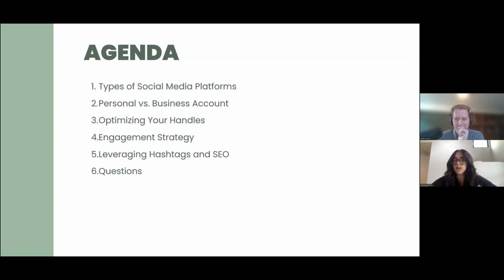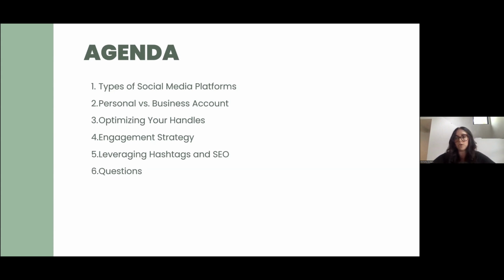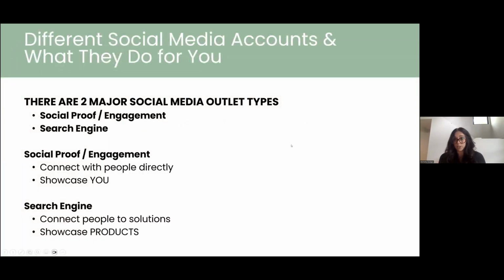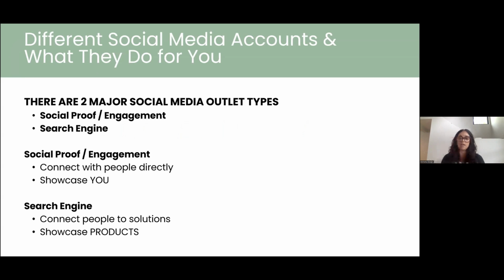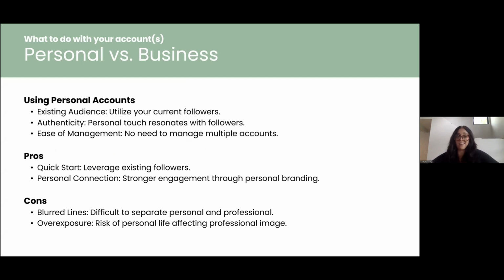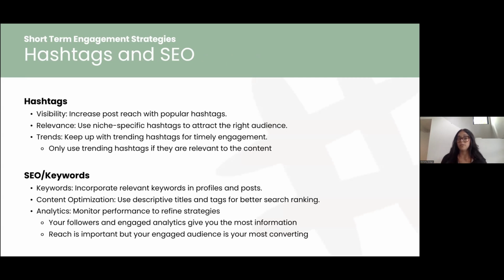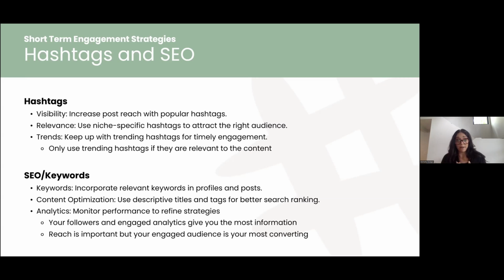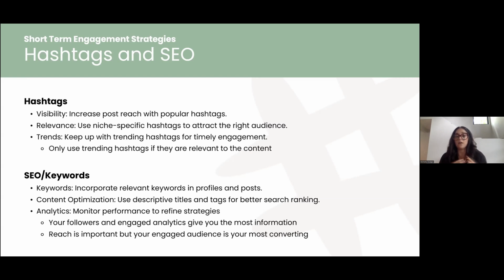Instagram Basics 101 - Marketing Webinar for Realtors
Michelle Hodges of the Virtual Side Kick Co breaks down the basics of utilizing Instagram for your Real Estate Business.

The Virtual Side Kick Co